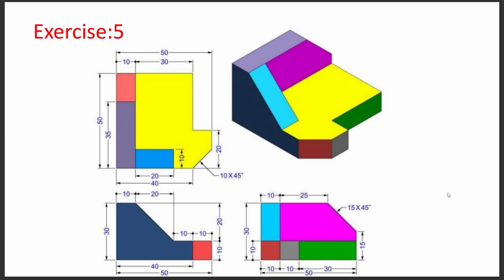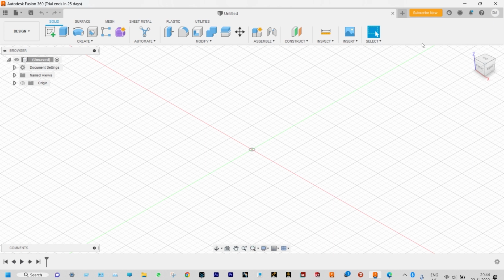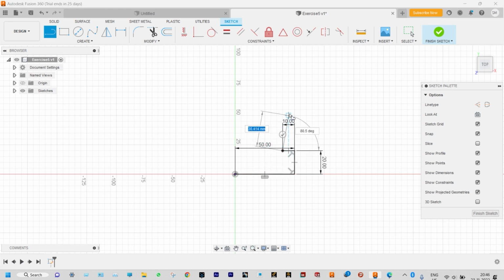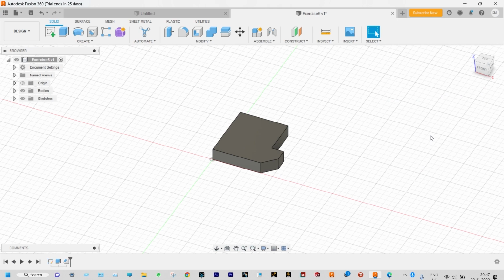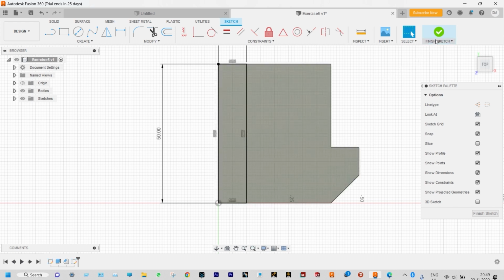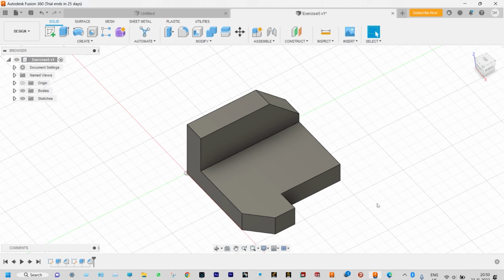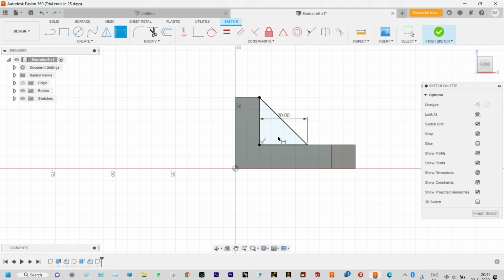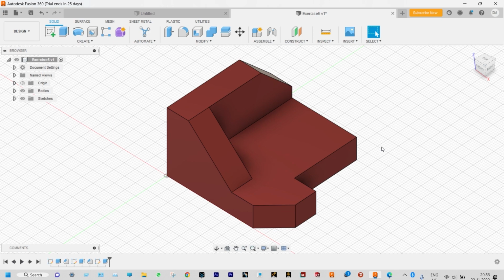Master Autodesk Fusion 360 | Engineering Model & Assembly | Tutorial No 04